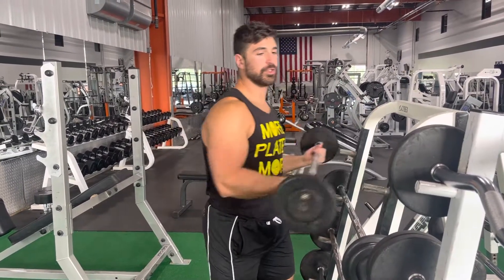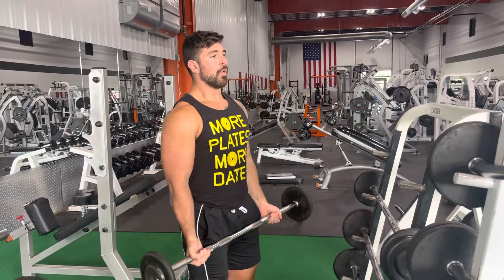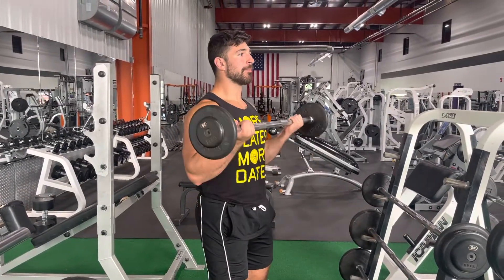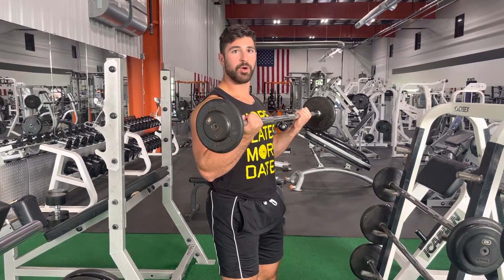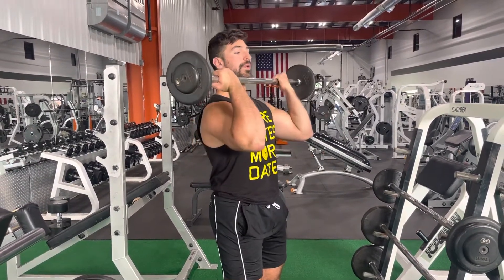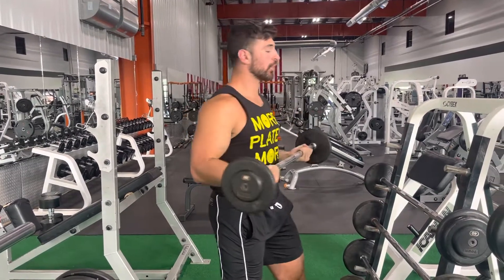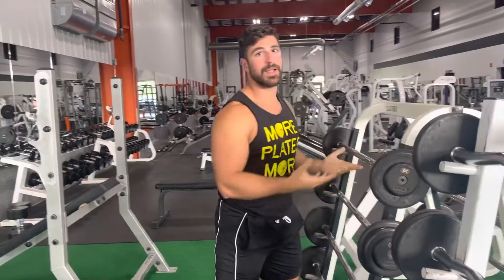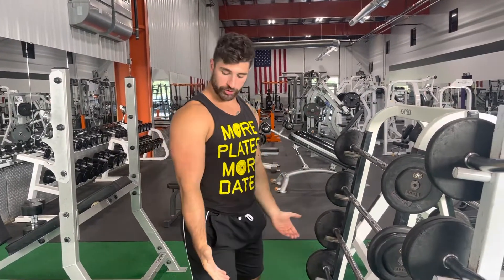Straight bar bicep curl anarchy death drops